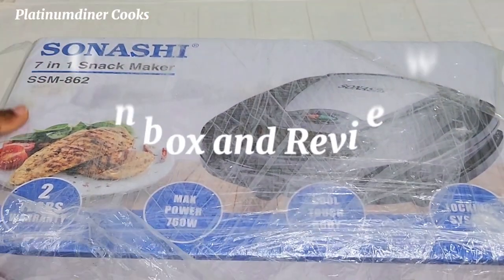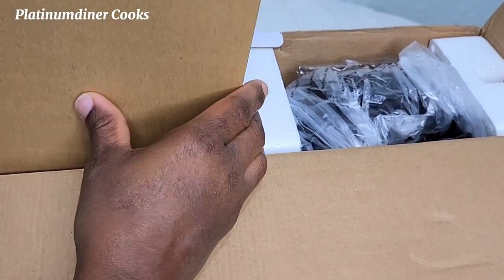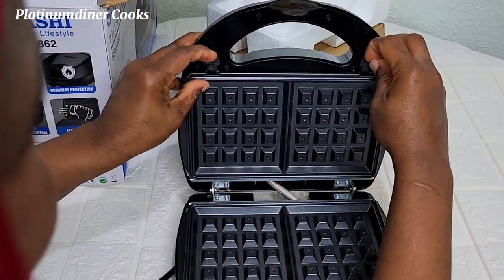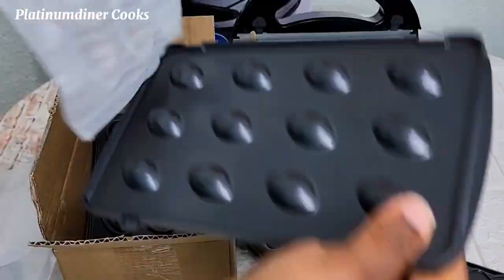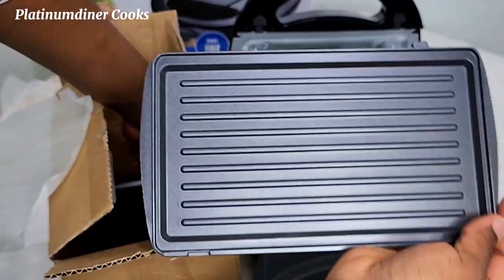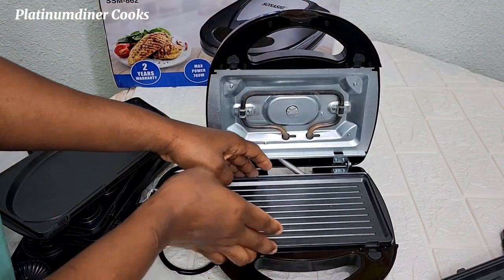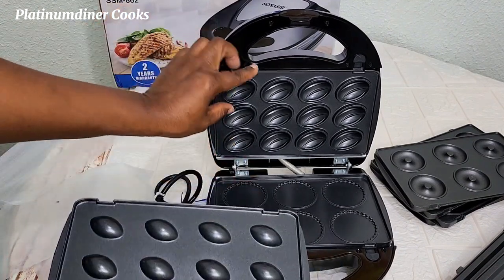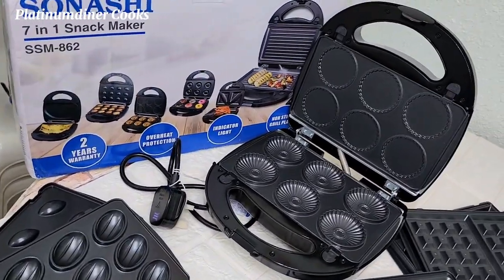I Wanted A Waffle Maker But Got This Instead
hi guys, I have wanted a waffle maker for the longest time. While I checked on an online shopping platform for waffle markers, I came across this multipurpose snack maker. It gets you 7 different snack shapes. I liked it and bought it. A an unselfish fellow, I decided to show you too LOL. What do you think of it.

Note: This is not a paid advert.